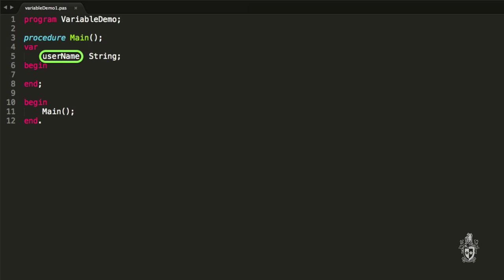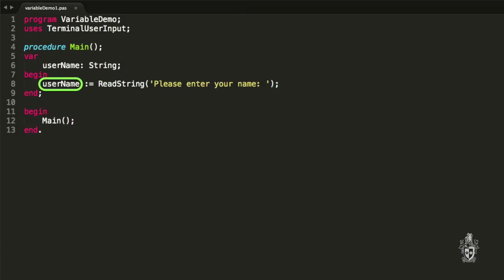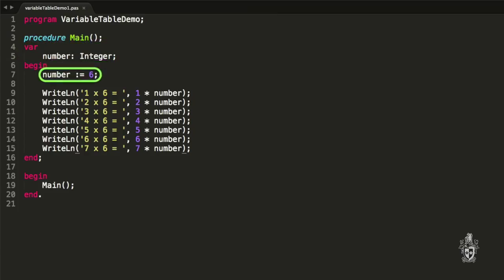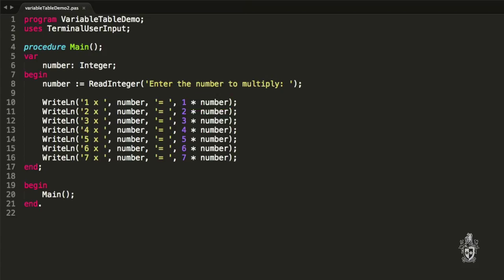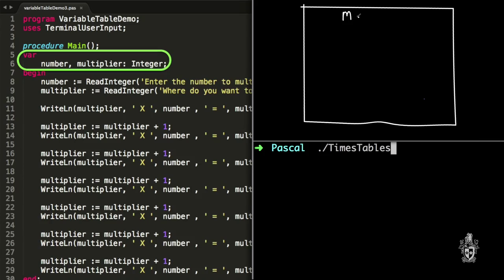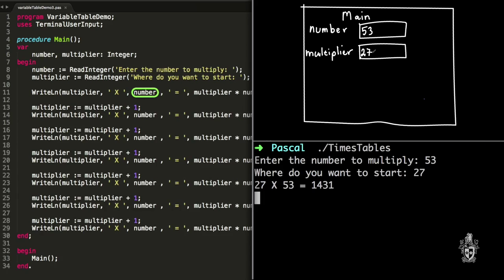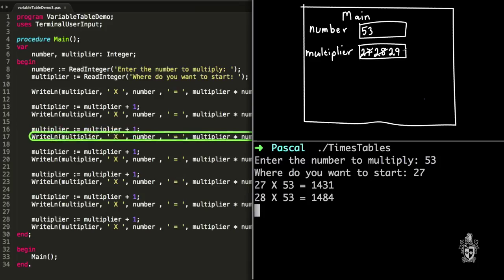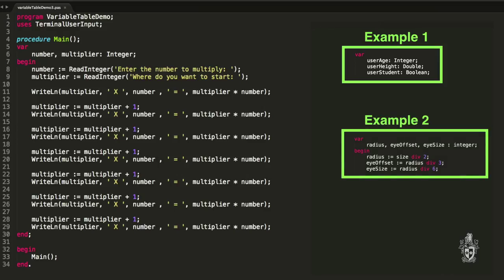Variables (Swinburne CodeCasts - Introduction to Programming in Pascal 2.1)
In this video, Andrew and Jake demonstrate how to use variables within your program to store data.

Created by Dr. Andrew Cain, Jake Renzella, Reuben Wilson, Cliff Warren